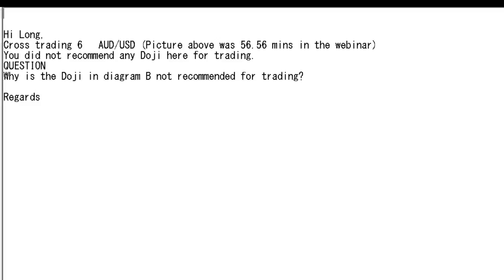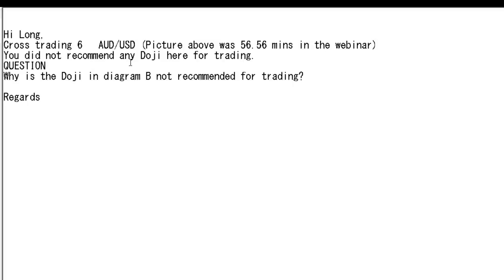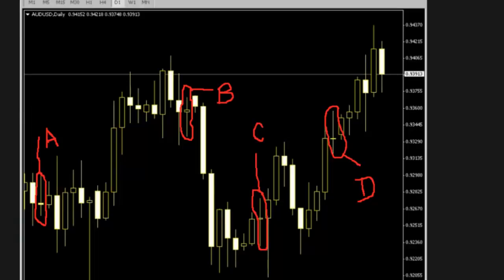Why is the Doji In Diagram B Not Recommended for Trading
" We the Candlestick Trading Group Specialize on helping the people that are new in trading. We also give Advice,Tips,Tricks and Advance information that will Definitely Satisfy our Customers. "